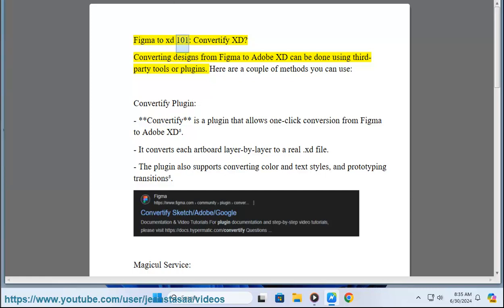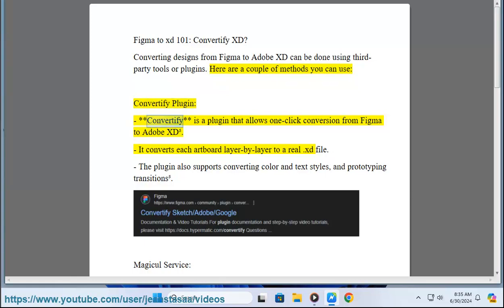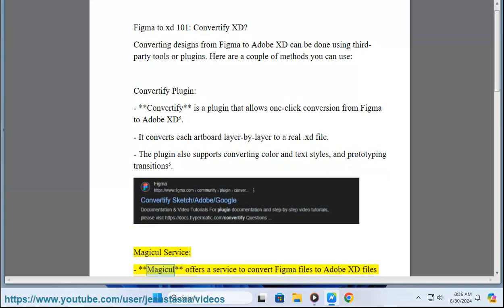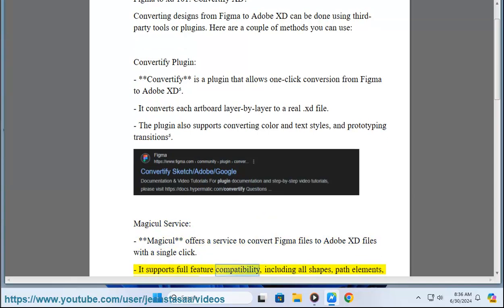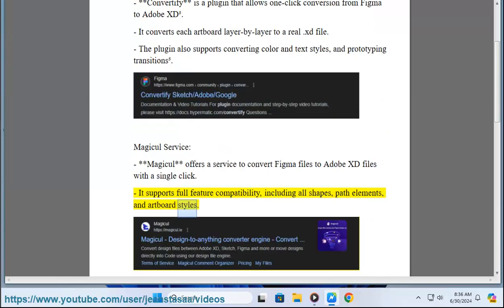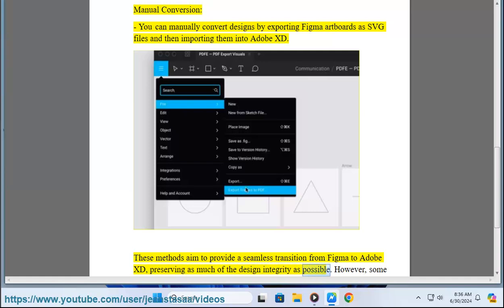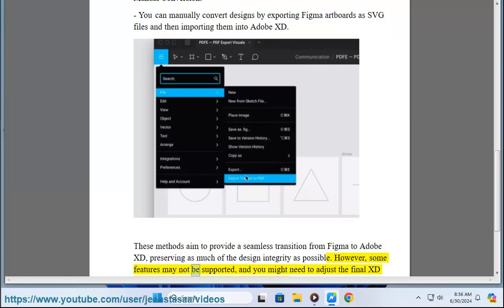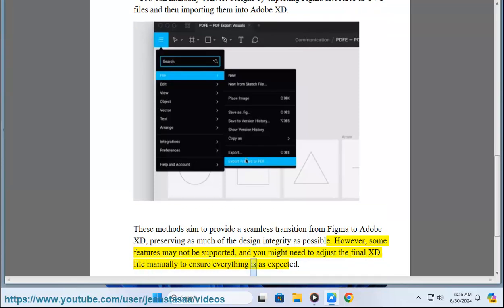Figma to xd 101: Convertify XD?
This vid helps get started w/ Figma to xd.

i. Convertify XD is a plugin for Adobe XD that allows users to export their designs into various formats and code, facilitating the transition from design to development. Here are some key features and uses of Convertify XD:

1. **Export to HTML/CSS**: Converts Adobe XD designs into HTML and CSS code, providing a starting point for web development.

2. **Export to React**: Generates React code from XD designs, which can be integrated into React applications.

3. **Export to Flutter**: Converts XD designs into Flutter code, useful for developing cross-platform mobile applications.

4. **Export to Swift**: Facilitates the generation of Swift code for iOS app development.

5. **Export to Android XML**: Converts designs into Android XML layouts, aiding in Android app development.

6. **Customizable Output**: Allows customization of the exported code to fit specific project requirements and coding standards.

7. **Ease of Use**: Designed to be user-friendly, enabling designers to quickly and efficiently convert their XD designs into usable code.

8. **Integration**: Seamlessly integrates with Adobe XD, making it easy to access and use within the design workflow.

Convertify XD is particularly useful for designers and developers looking to streamline the handoff process, reducing the time and effort needed to translate designs into functional code.